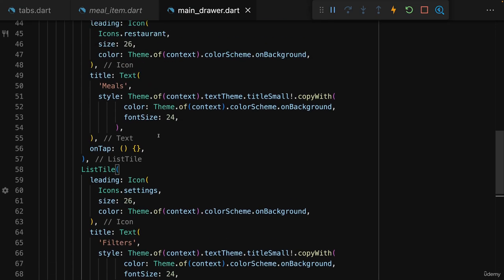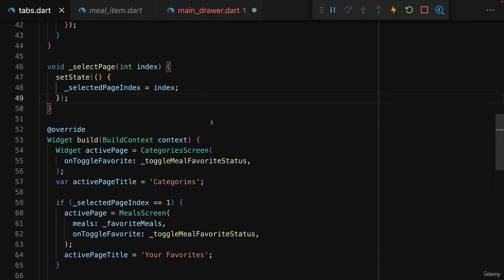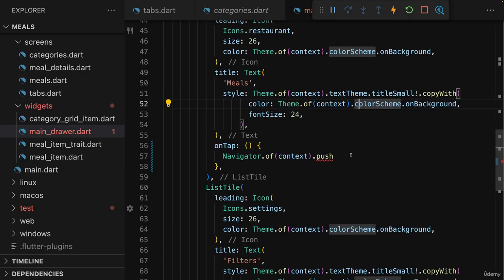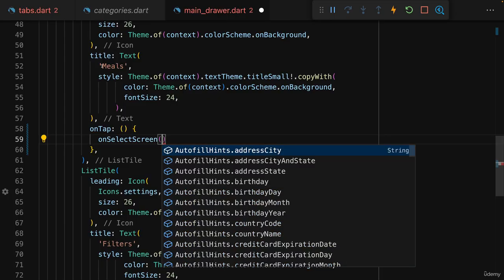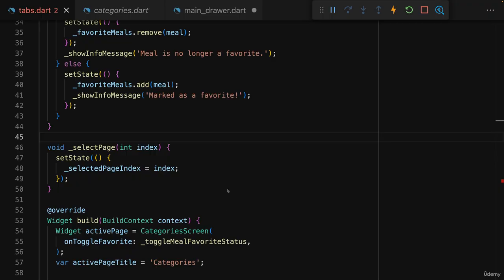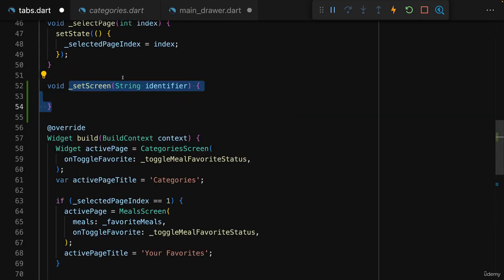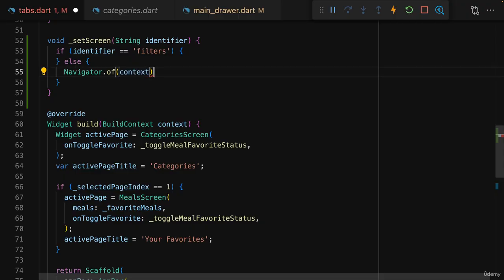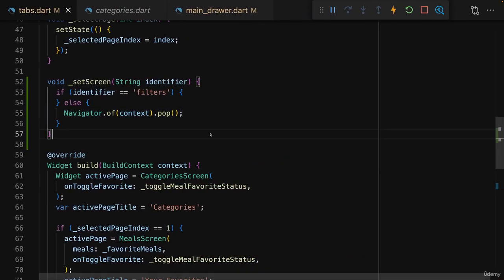8 19 Closing the Drawer Manually